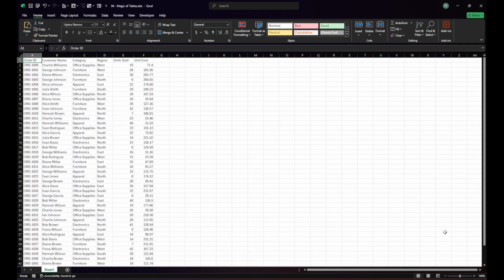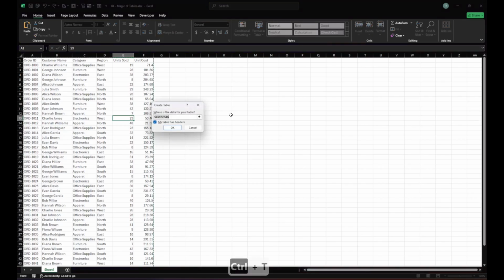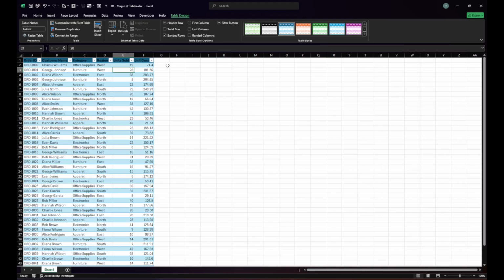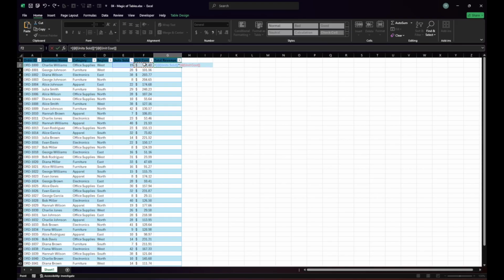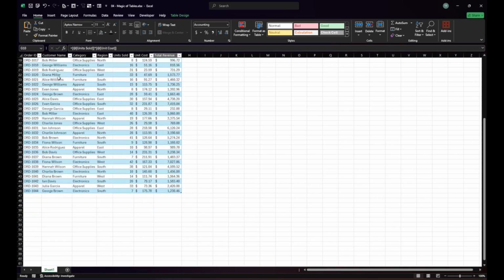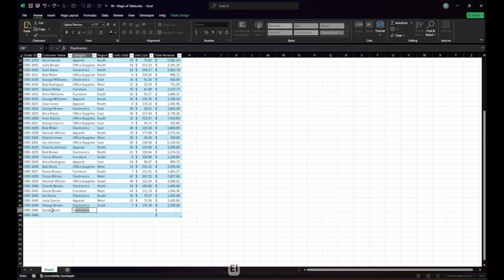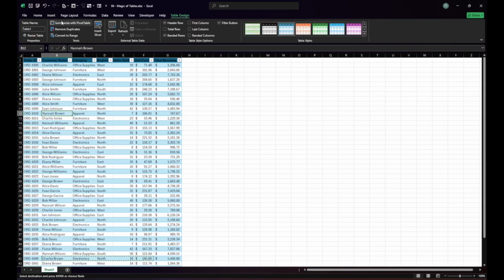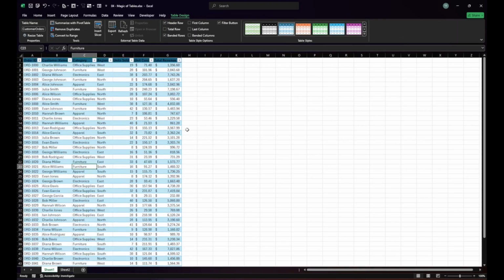Beginner: Introduction to Tables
An introduction to one of the most power features of Excel: Tables. We'll cover how to turn your data into a table, and explore some of the many benefits that organizing your data into tables can offer.